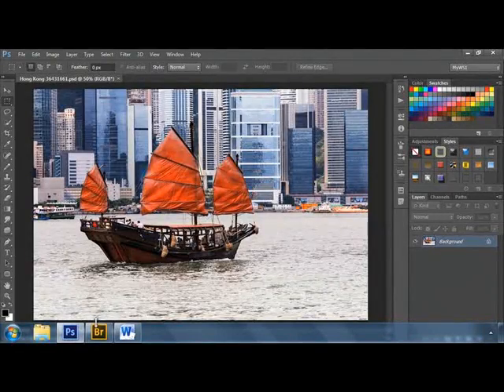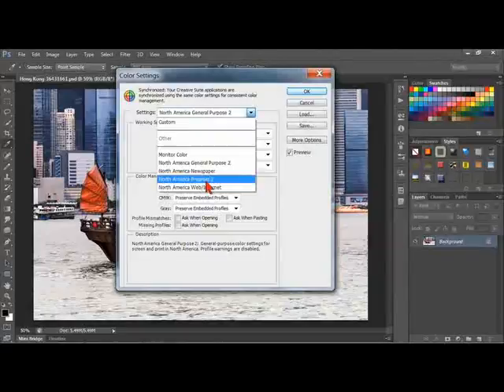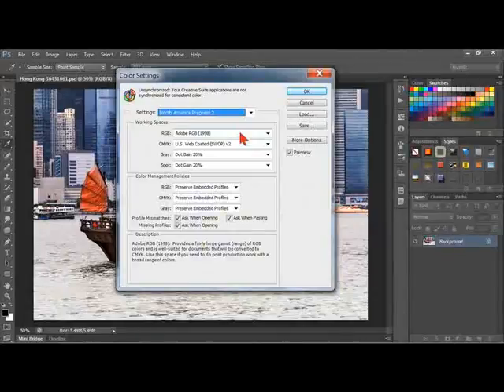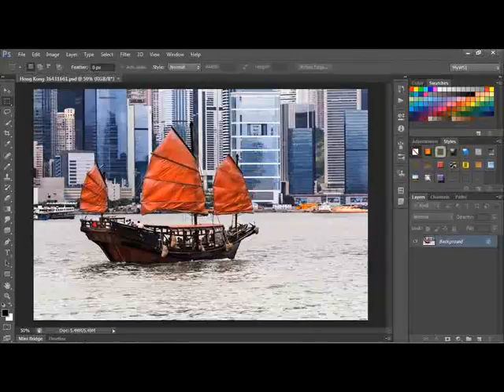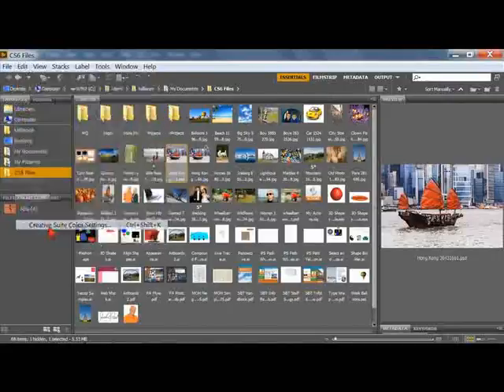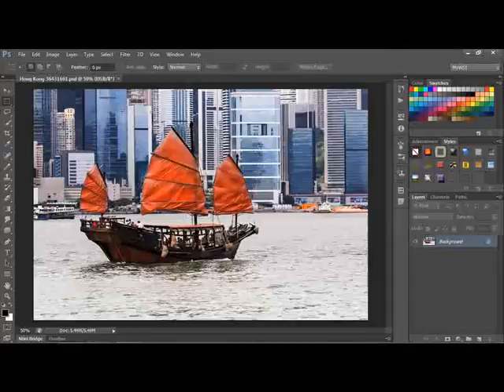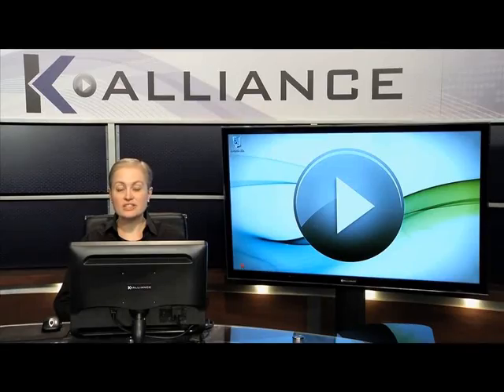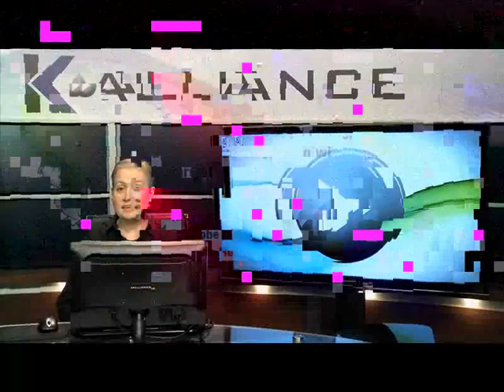6 2 Specifying Color Management Settings